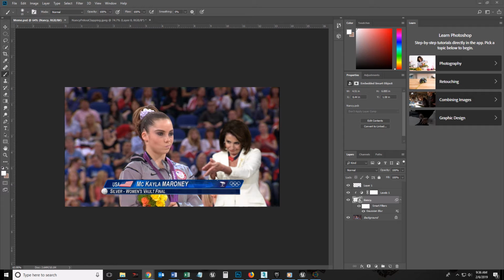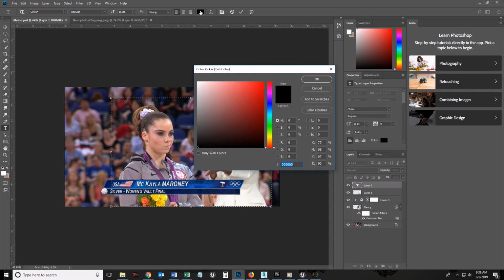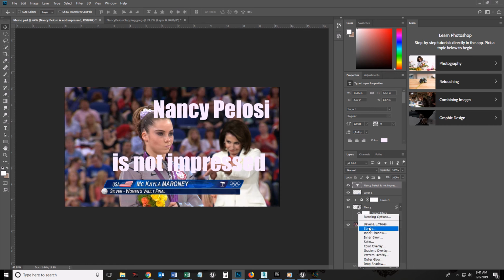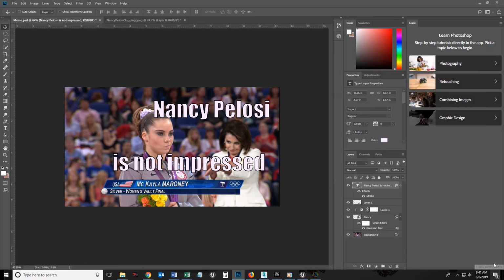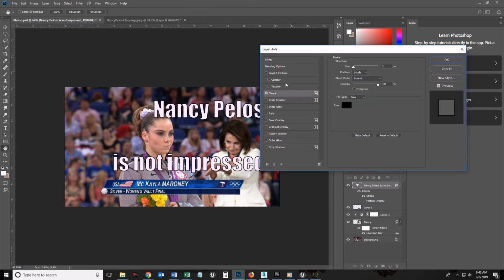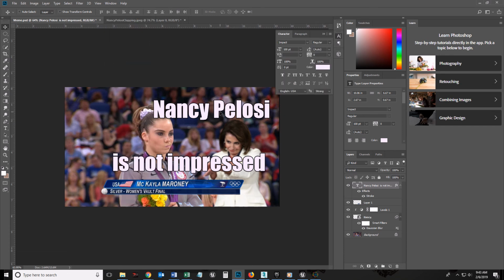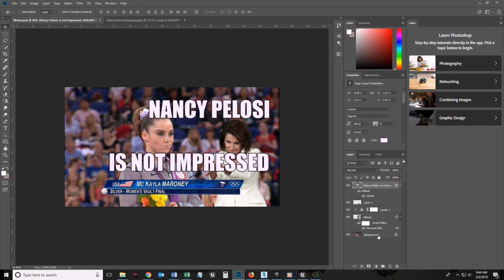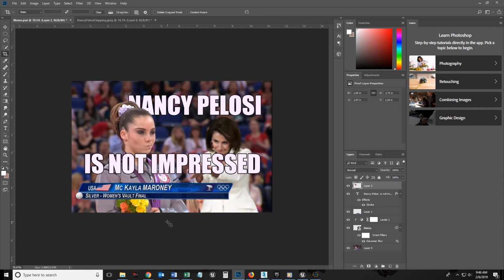HowToMeme 03: Adding text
In this video I show you how to add text to your meme.